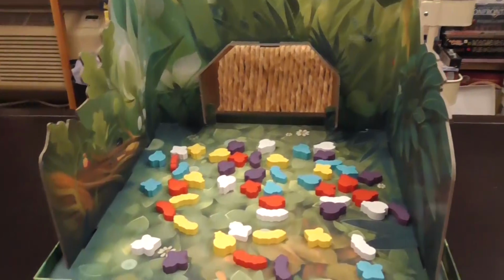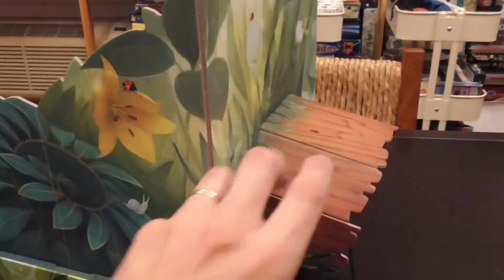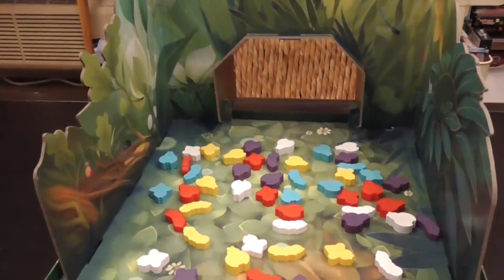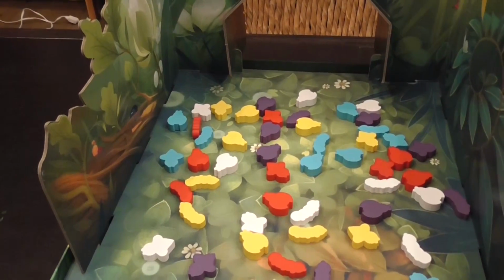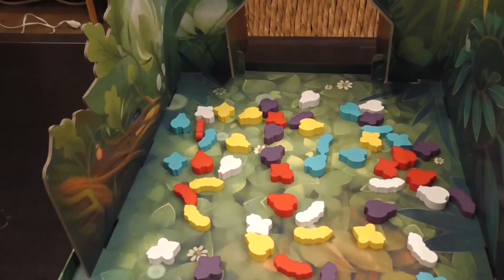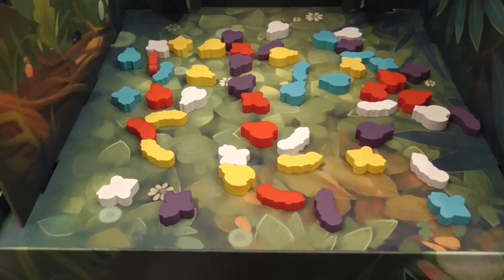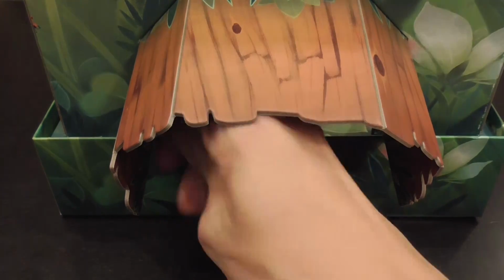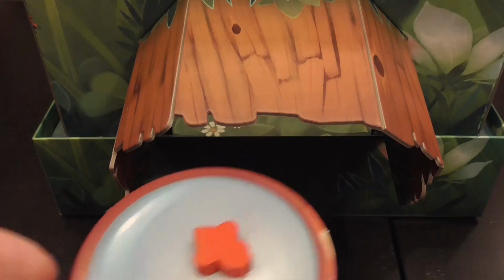Bug Hunt Review